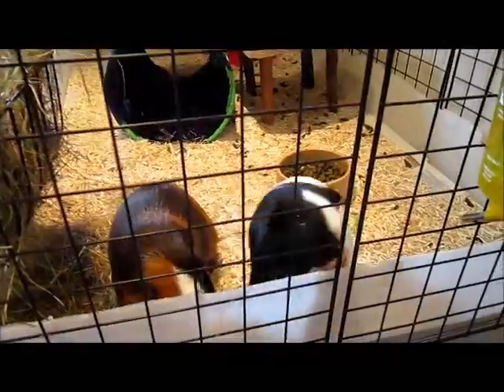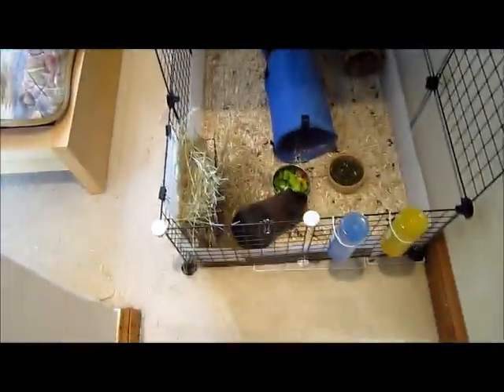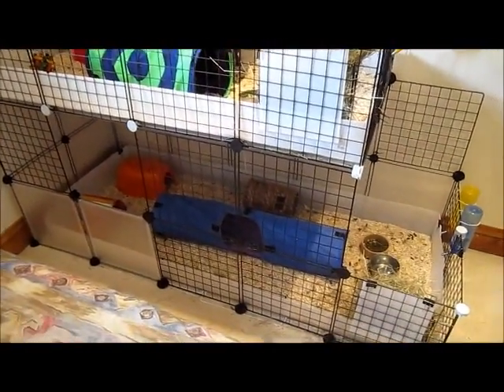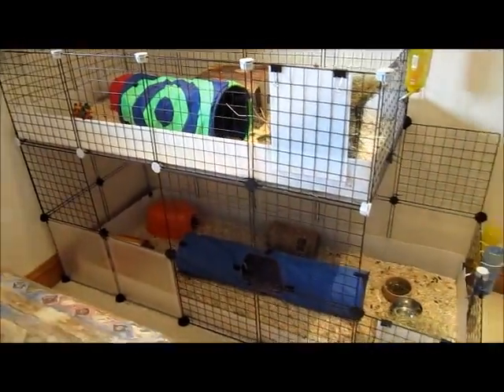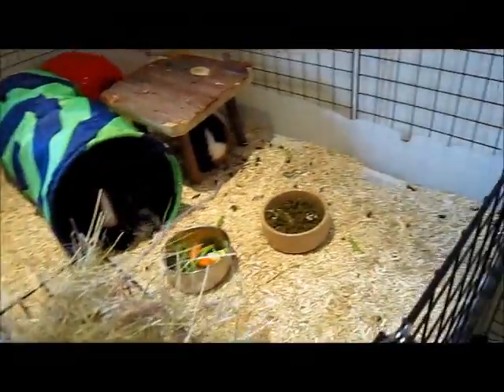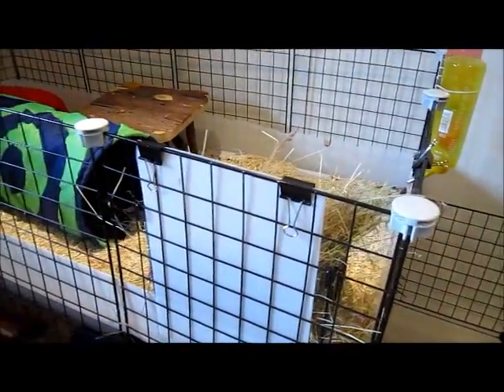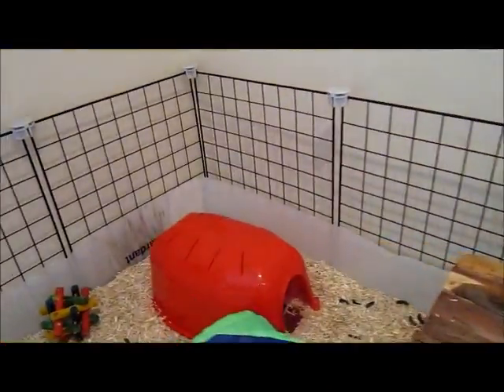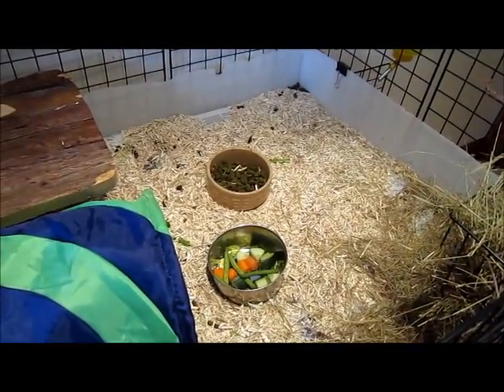Preparing for a Guinea Pig - What Do I need to Buy and Provide? + The Piggies being Greedy!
By Request here is my video on how to prepare for a Guinea Pig, and what items you should purchase before being your Piggie home.

* Please Note: I am NOT an expert. All advice given has been thoroughly researched before-hand and taken from numerous books, forums and websites.